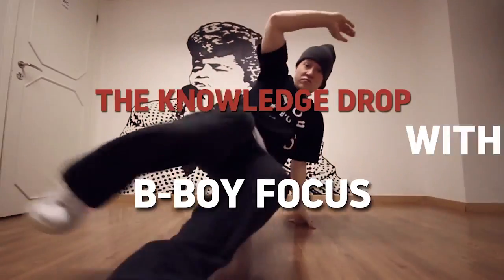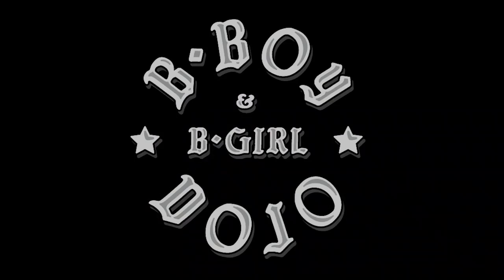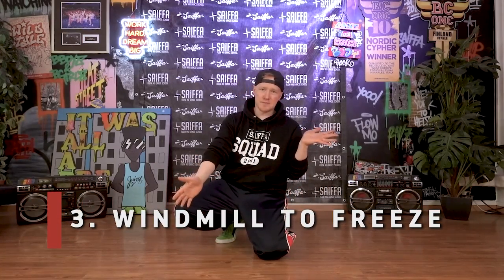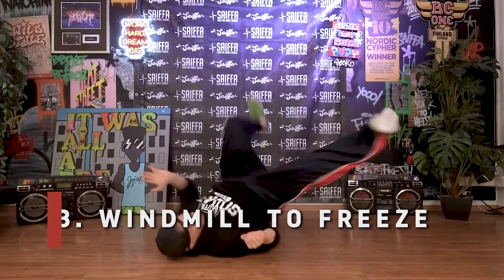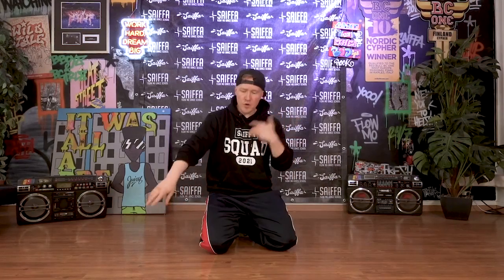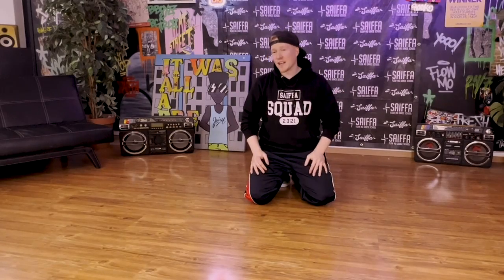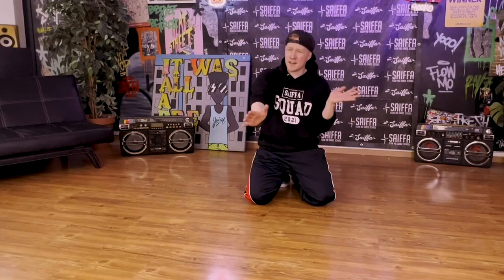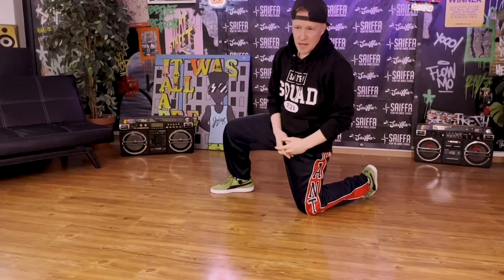Freeze Tutorial: 3 Drills To Take Your Freezes From Good to Great // THE KNOWLEDGE DROP | BBOY DOJO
JOIN OUR FREE VIDEO TRAINING, HOW TO MAKE IT PAST PRELIMS

B-BOY FOCUS has not only won and judged the biggest competitions in the world (Juste Debout, UK Champs, Battle of the Year, Red Bull BC One, R16), he is also a highly sought after breaking teacher, having taught thousands of students globally. Now, he's bringing together everything he's learned in the past 20+ years to bring you the Knowledge Drop, a weekly series of his insights into what it takes to become a world class b-boy or b-girl, and more importantly, express honestly through your dance.